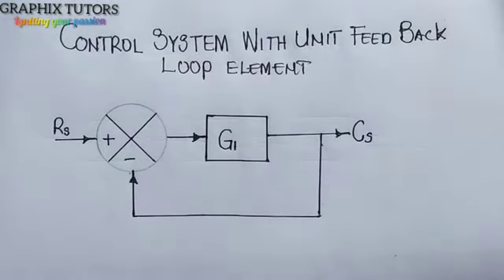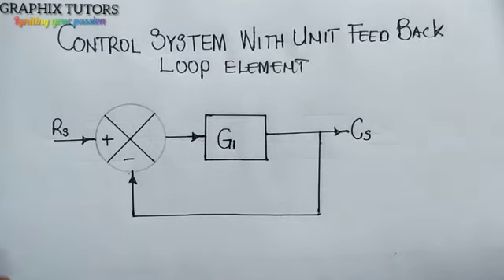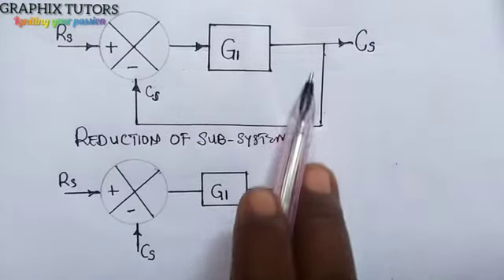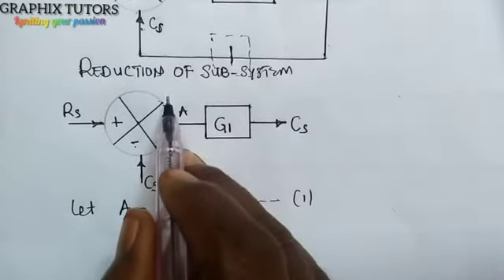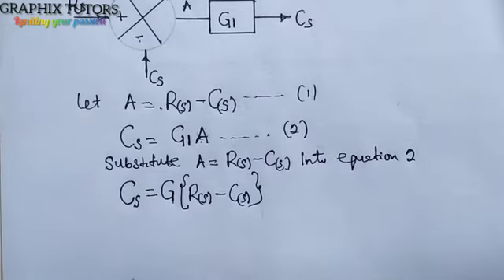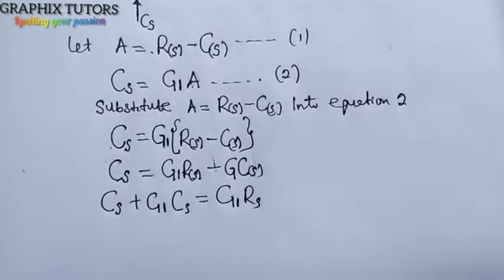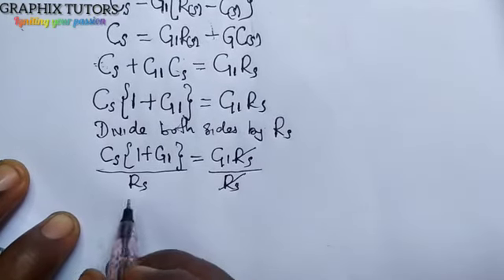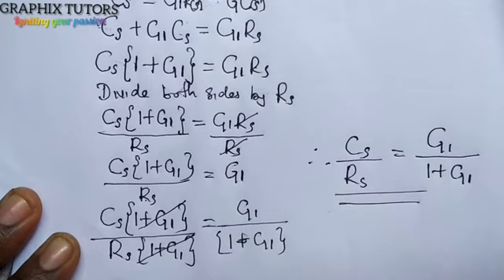PROOF 3: control system with unit feed back loop element.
Block diagram